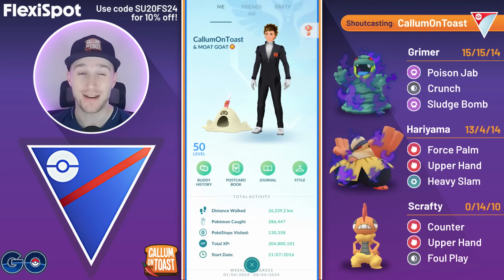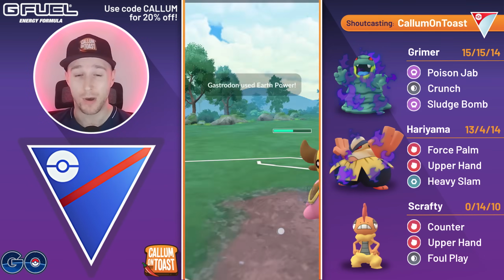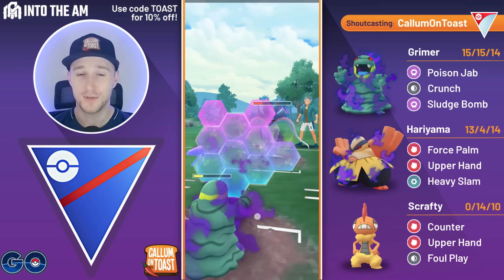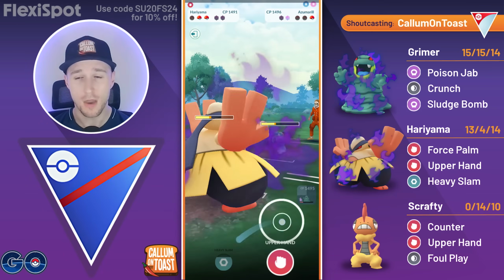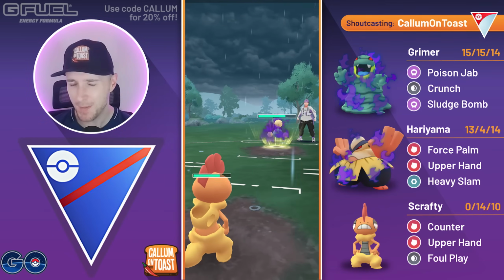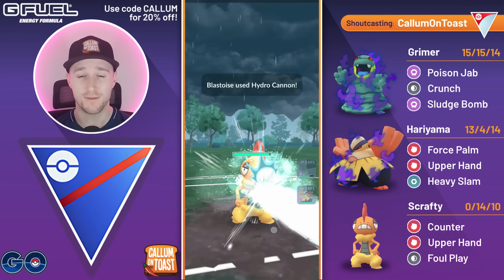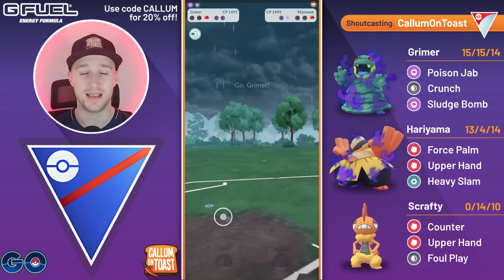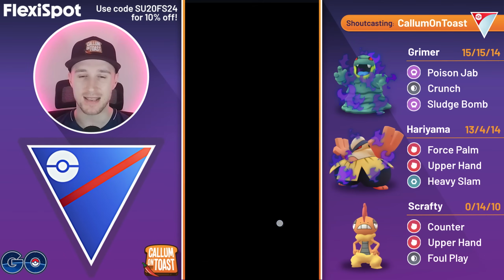*BUFFED* SHADOW HARIYAMA IS WAY BETTER THAN YOU THOUGHT FOR THE GREAT LEAGUE!